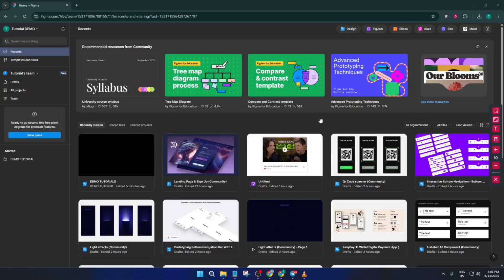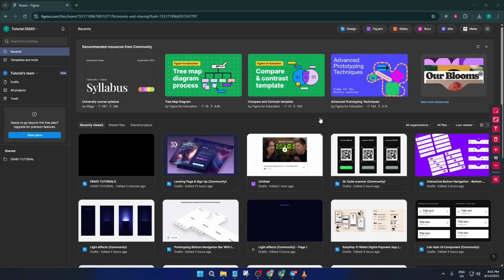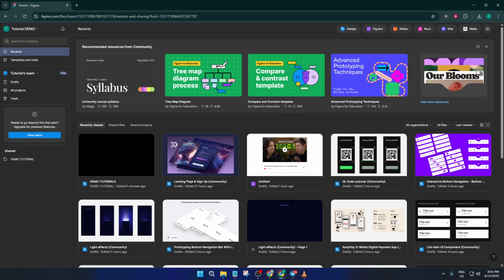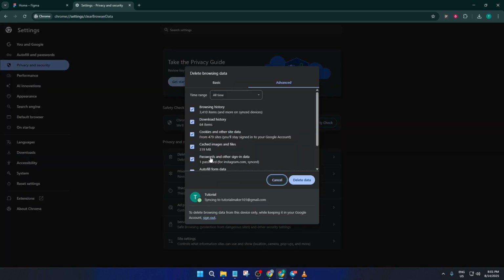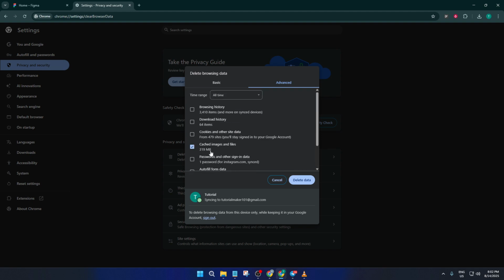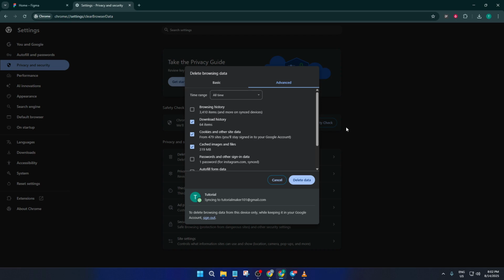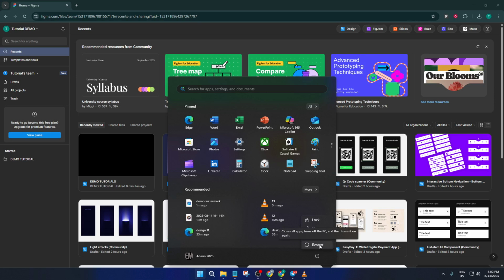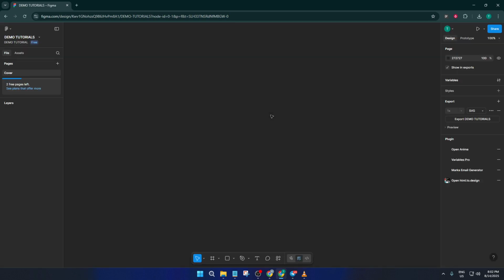How To Fix Figma Preview Is Not Opening Not Working On Laptop/pc (Easiest Way) (2026 Guide)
Is your Figma Preview not opening or working on your laptop or PC? This step-by-step tutorial will guide you through quick and effective solutions to fix Figma Preview issues, whether you’re using Windows, Mac, or a web browser.

⏰ Timestamps:
00:00 – Introduction
00:45 – Common causes of Figma Preview not loading
02:10 – Checking internet connection & browser compatibility
03:40 – Clearing browser cache and cookies
05:00 – Disabling conflicting browser extensions
06:30 – Updating Figma Desktop/Web app
08:00 – Resetting Figma settings
09:30 – Troubleshooting device-specific issues (Windows/Mac)
11:00 – How to contact Figma support

Supported Platforms:
- Figma Desktop App (Windows & Mac)
- Figma Web Version (All browsers)

By the end of this tutorial, you’ll be able to resolve most Figma Preview loading problems and get back to designing efficiently.